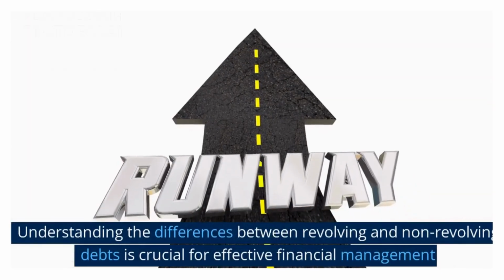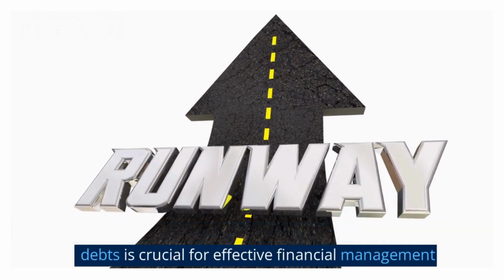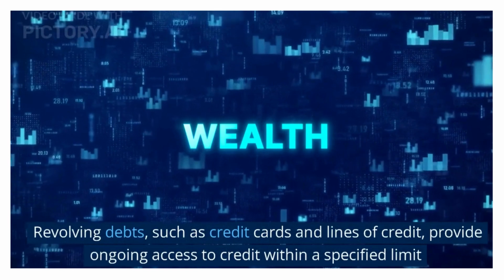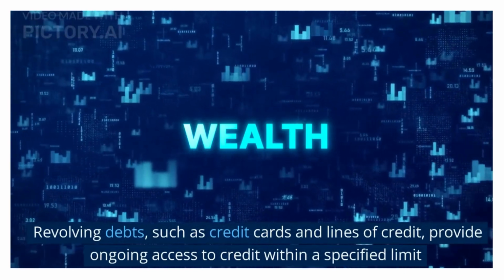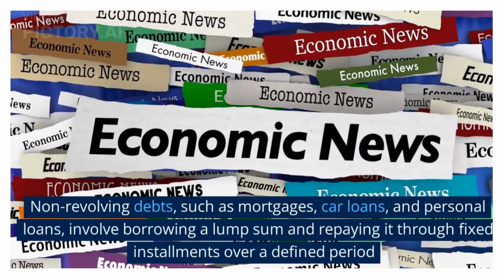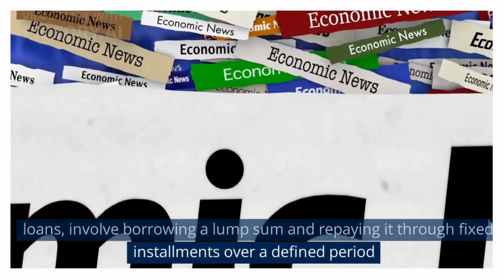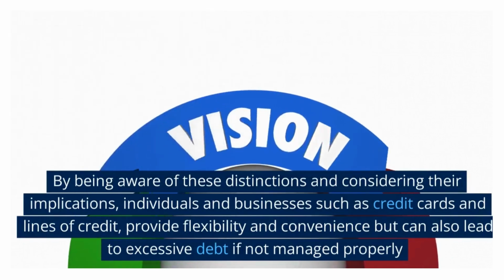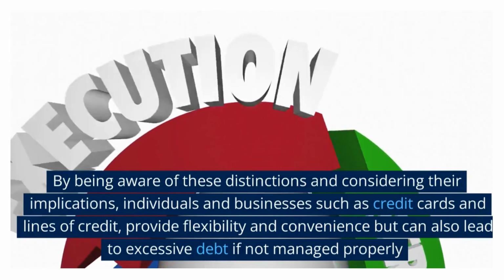Revolving vs Non Revolving Debts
Debt or credit is structured either as revolving or non-revolving. Revolving is often better for emergency spending and smaller, day-to-day purchases while non-revolving -- or installment -- credit is better suited to large purchases like a car or big home improvement project. But that rule of thumb may not always be the case.